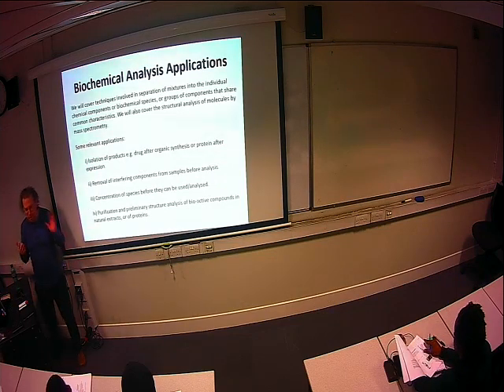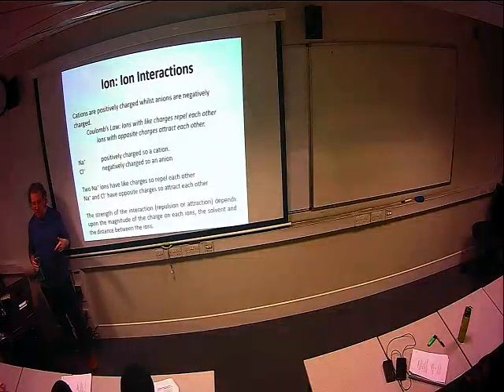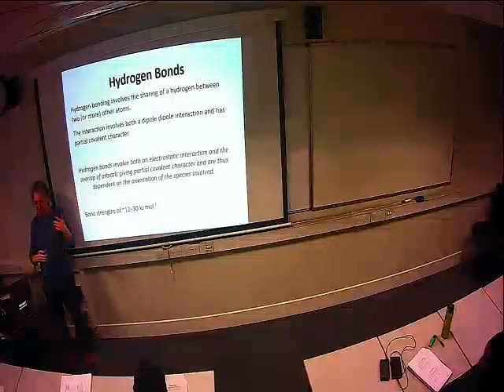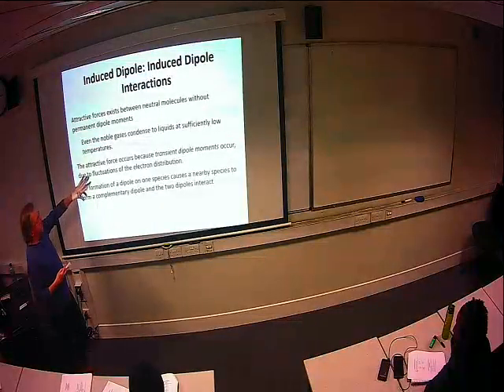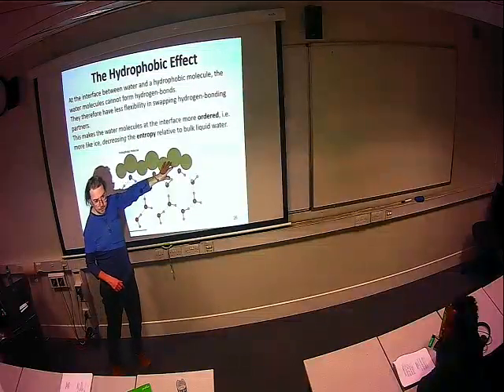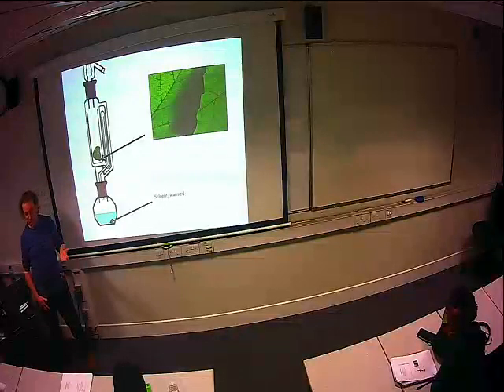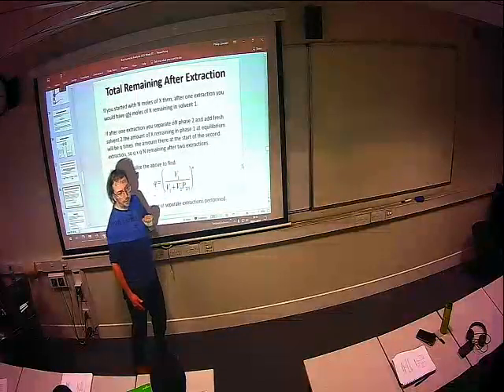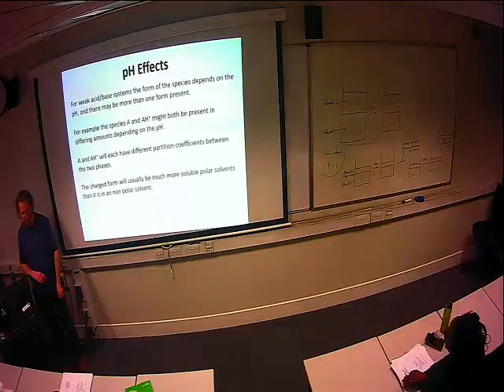biochemical 09 January 2024 at 18 04 06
biovideo lectue 1